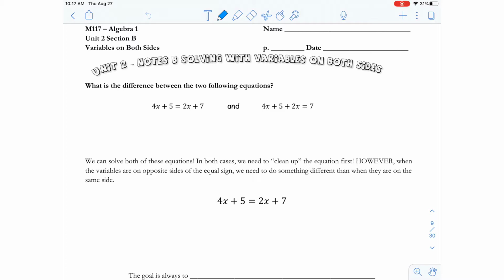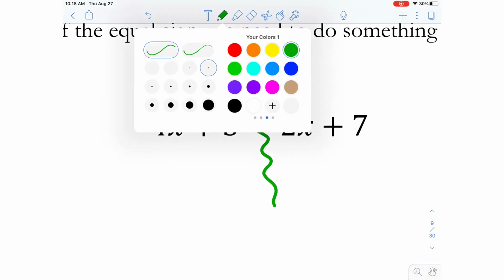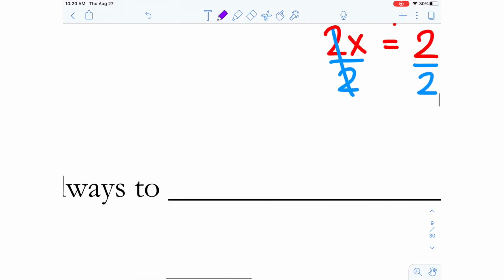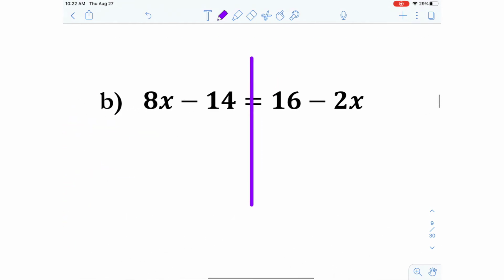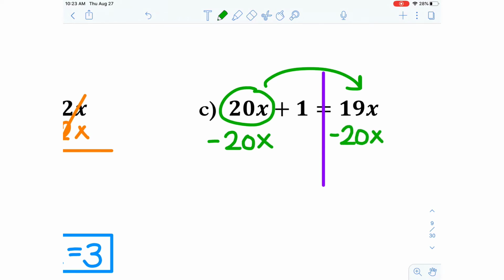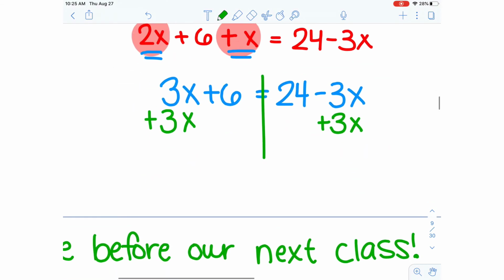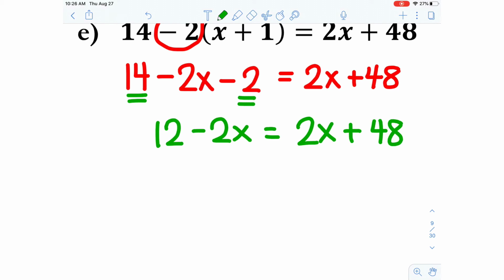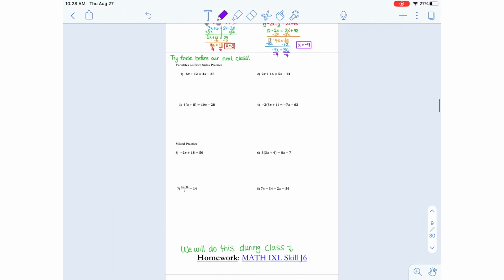M117 Unit 2 Section B Video Notes